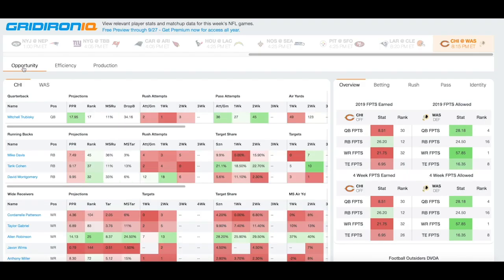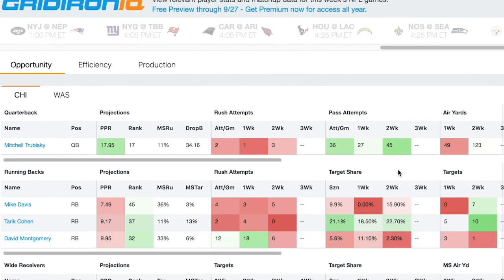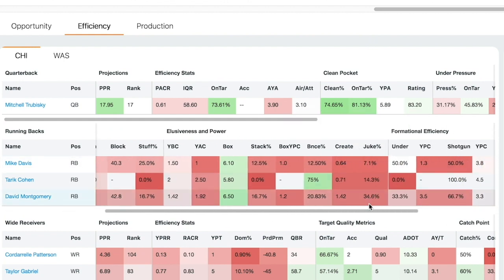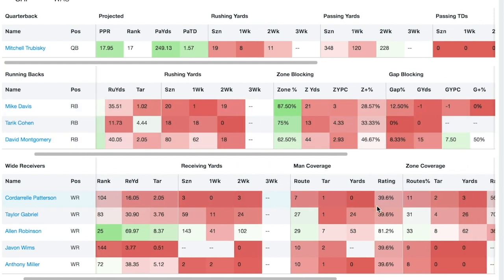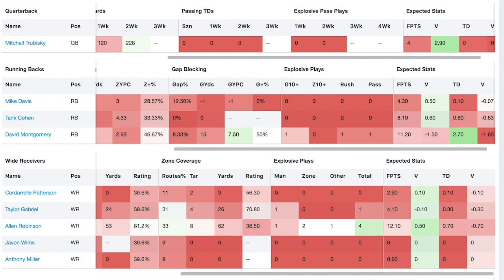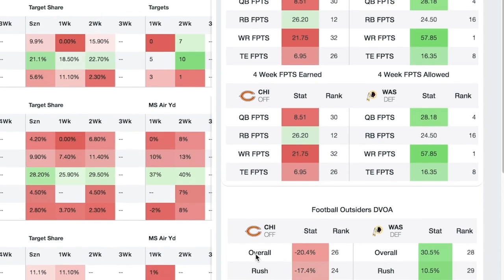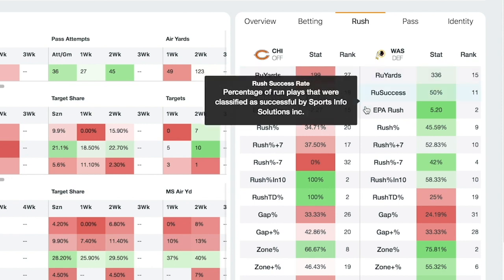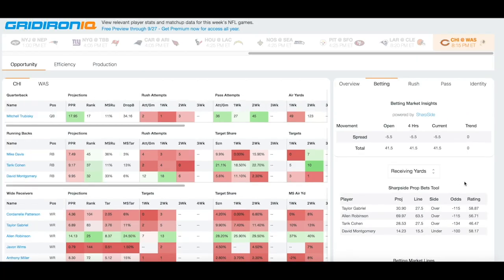ROTOGRINDERS' GRIDIRONIQ TUTORIAL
RotoGrinders presents our latest tool to help you build better Daily Fantasy Football lineups:  GridIronIQ.  Chris Gimino walk you though the features of GridIronIQ and how you can use it for your NFL analytical research when building DFS lineups for FanDuel and DraftKings.  GridironIQ is a game by game analytics tool designed to help DFS players and sports bettors save time analyzing matchups.   It delivers opportunity, efficiency, and production metrics at the player level to help you quickly understand recent trends.  It also features advanced team level metrics with offense and defense side by side for ease of comparison.  Get all the stats and data you need to understand each game with a single URL, and save valuable time researching for your invested sports activity.

- RotoGrinders is the home of the daily fantasy sports community. Use our tools and content to build better lineups on Draftkings, Fanduel, or any of the other top DFS sites out there. RotoGrinders is the home of the daily fantasy sports community. Use our tools and content to build better lineups on Draftkings, Fanduel or any of the other top DFS sites out there.